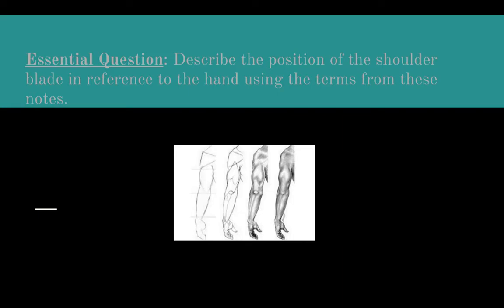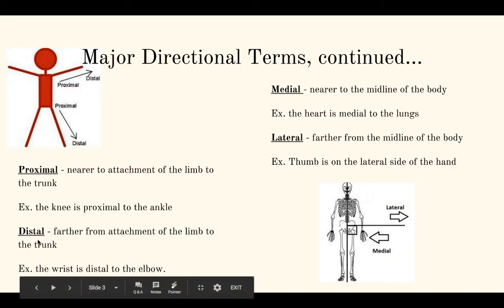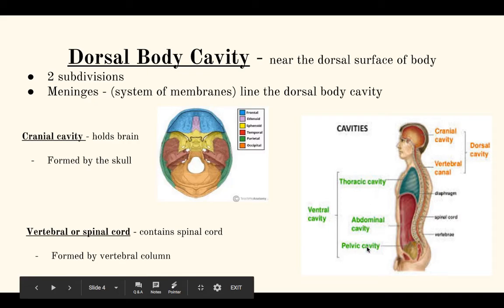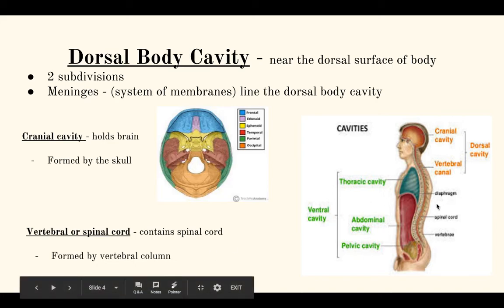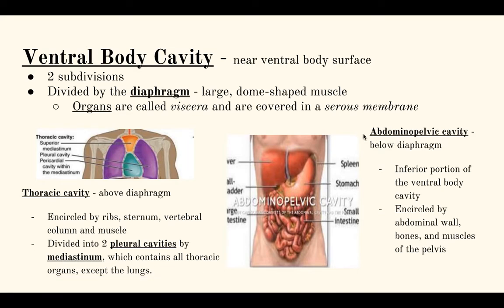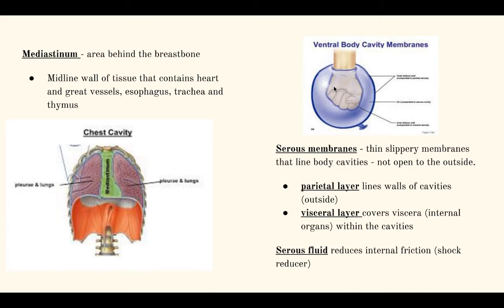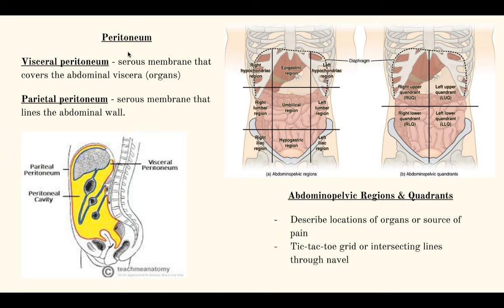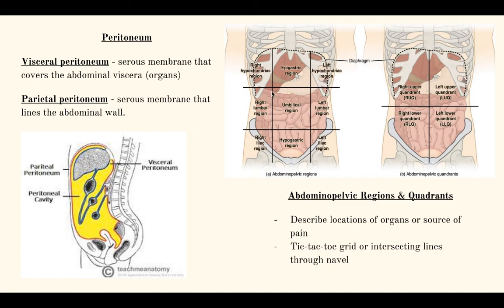Intro to the Human Body pt 6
High School A&P video notes